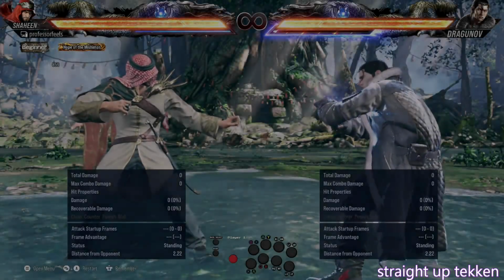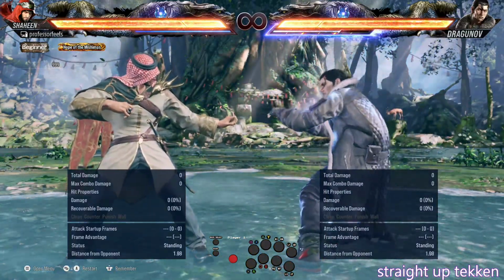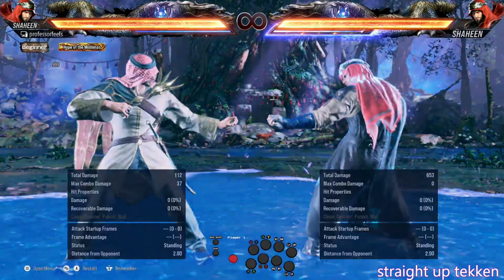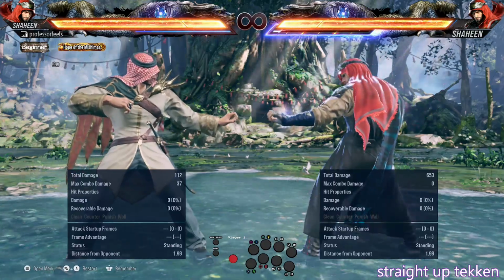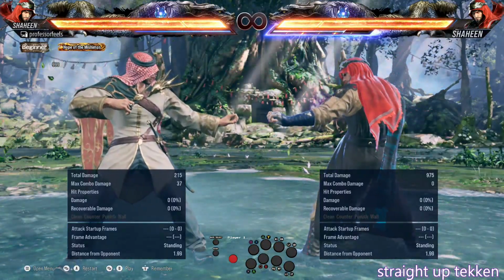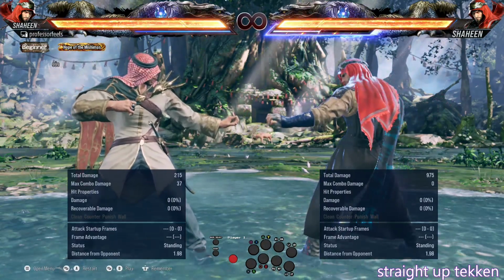straight up tekken ep 5 types of steps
going over the categories and purposes of steps.

follow some knowledgeable players too